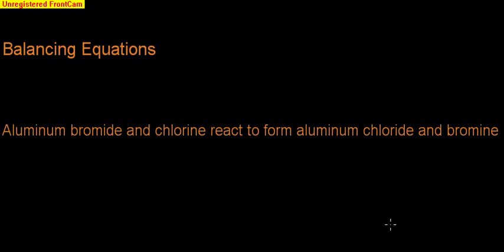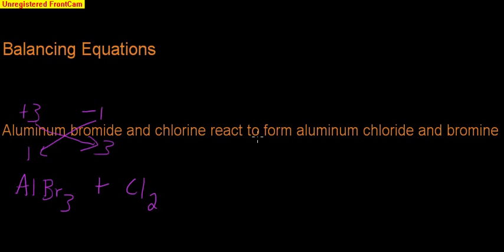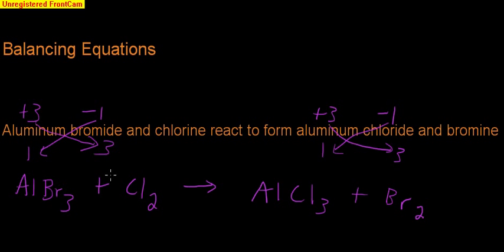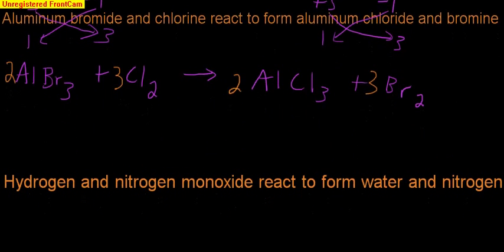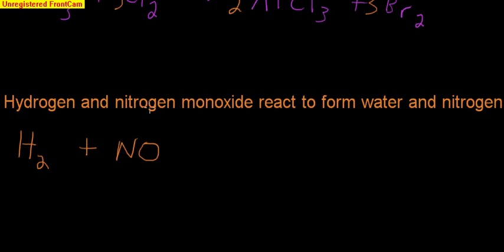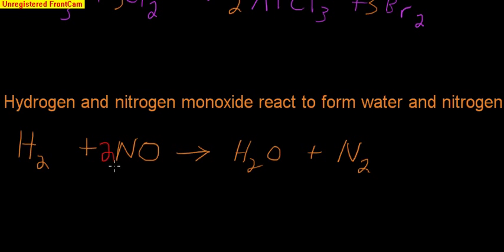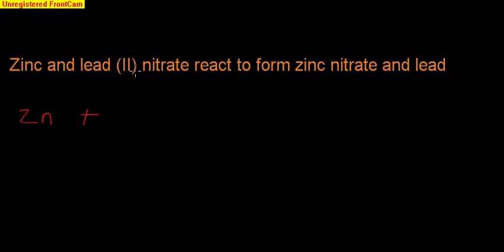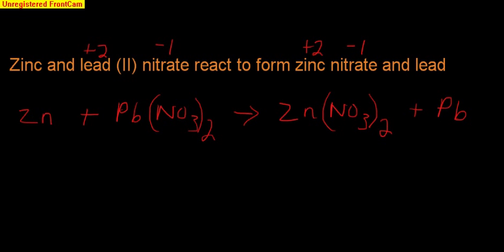Balancing Chemical Word Equations